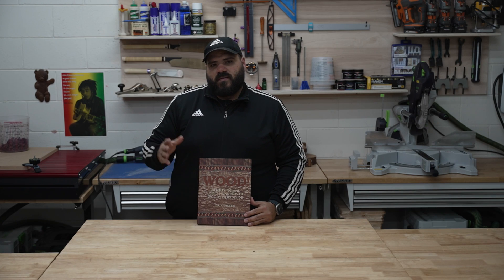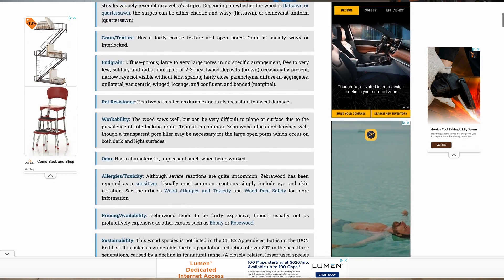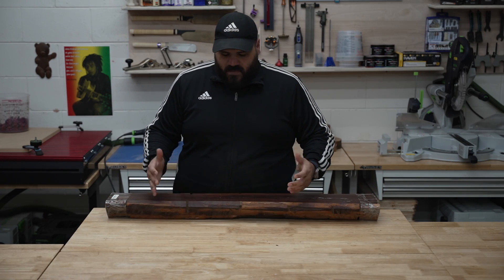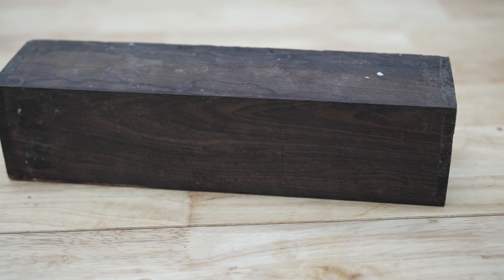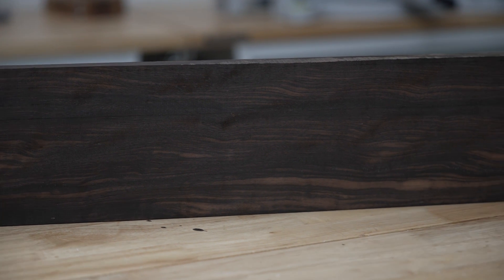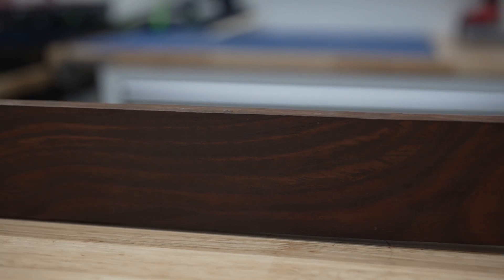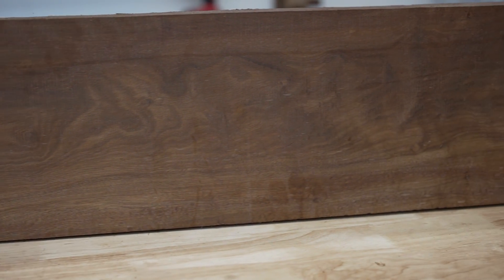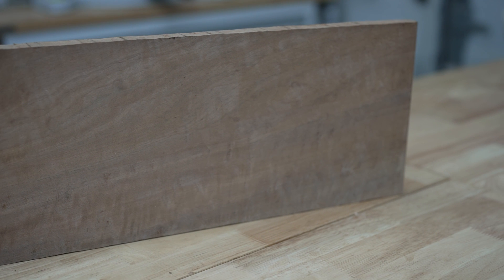10 Most Expensive & Rare Exotic Wood Species?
We love exotic woods for their aesthetics of the grain and natural color. In this video we share 10 exotic woods we purchased and how much are they per board feet but prices can change depending on your wood dealer and location.

Wood Database Book